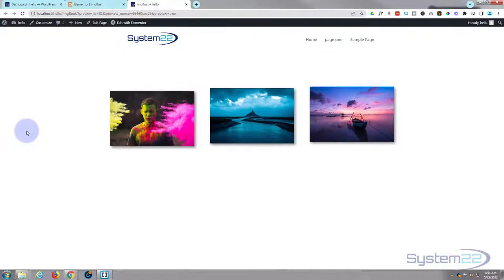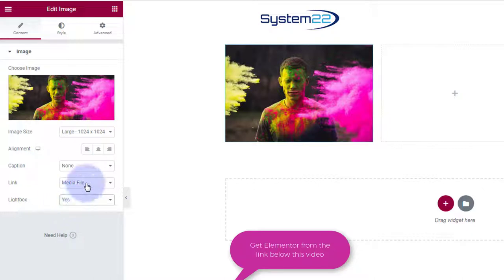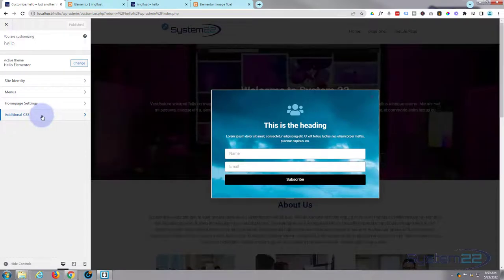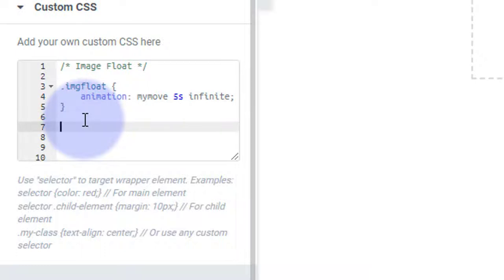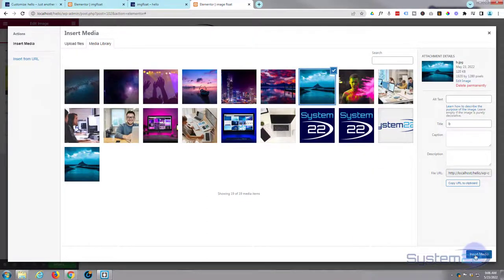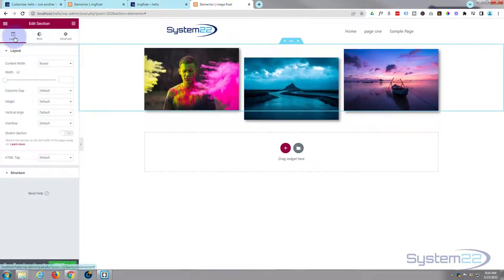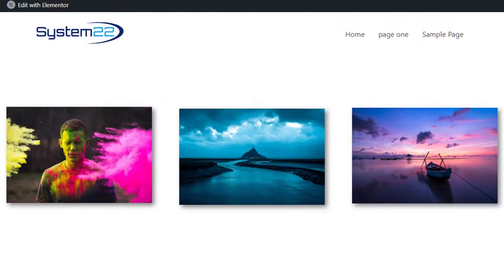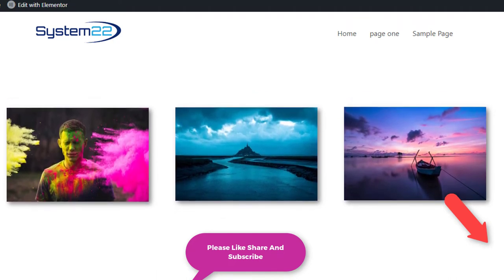Elementor Animated Floating Images 👍👍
Elementor Page Builder how to create animated floating images. Today we will be demonstrating how to build somat animated images using CSS. When the page loads it will show 3 animated images that will float up and down independantly of each other.
This is very easy to do and is a great eye-catching feature to have on your website.
There is a little bit of coding involved today to build this feature. Don't let the CSS coding put you off, it is very easy, and any code I write today I will paste below the video for you to use as you wish. You are welcome to copy the code and paste it into your site, CSS is a great thing to learn, so I encourage you to try out some of your own ideas to get familiar with it. You can't break your site with CSS, if something doesn't work simply delete the code to return back to how the site was previously.
Elementor is a great free WordPress page builder plugin. There is a free version as well as a paid version of Elementor. In this series of videos, we will be building some great elements on our WordPress website with the Elementor free page builder plugin.
So, follow along with the video and check out how to how to create animated floating images using the free oe pro elementor page builder plugin.

v=Sl1Ye9XHhgY&list=PLqabIl8dx2wrrX3YsjpIEL8uq5LnSkrhA

v=yN6YlT1Cvqc&list=LLYeyetu9B2QYrHAjJ5umN1Q

list=PLqabIl8dx2wqkGuqlL4RRLwJnBRO47jm2

/* Image Float */

.imgfloat {
 animation: mymove 5s infinite;

@keyframes mymove {
 0%{top:0px;}
 50%{top:30px;}
 100%{top:0px;}

.imgfloat2 {
 animation: mymove2 7s infinite;

@keyframes mymove2 {
 0%{top:0px;}
 50%{top:50px;}
 100%{top:0px;}

.imgfloat3 {
 animation: mymove3 3s infinite;

@keyframes mymove3 {
 0%{top:0px;}
 50%{top:20px;}
 100%{top:0px;}